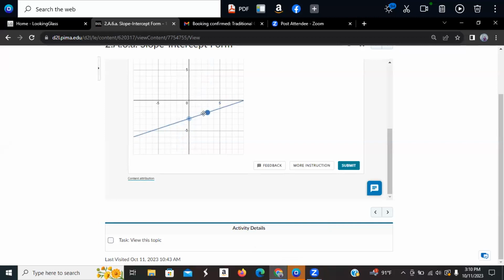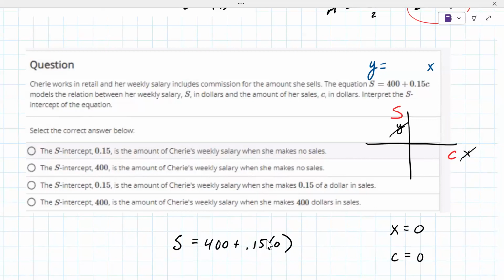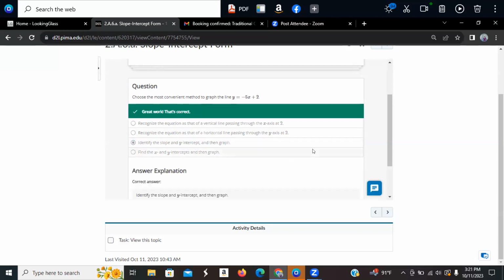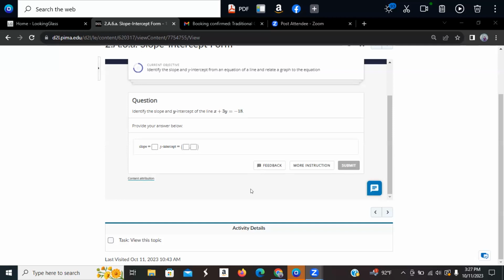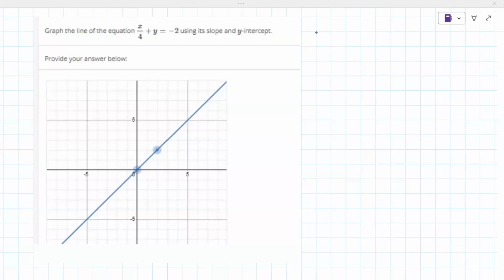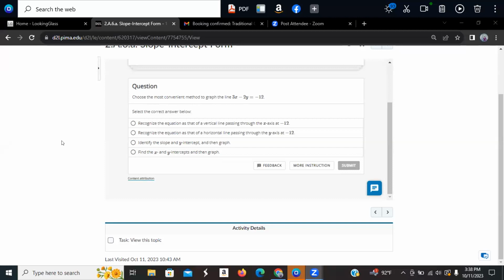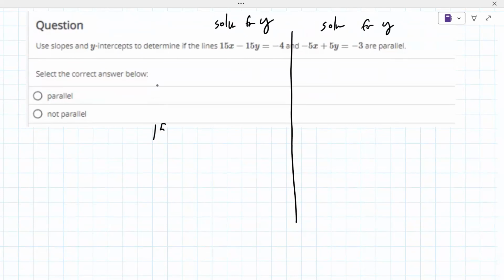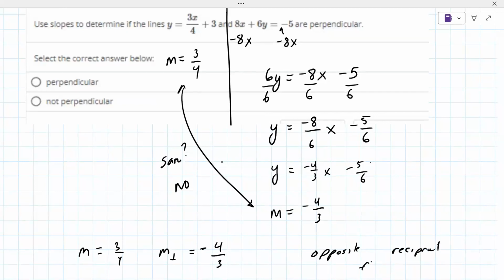College Pre-Algebra Lesson [2023-10-11 at 3pm MST Luci V]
This lesson covered topics in Pre-Algebra including slope and intercept from equations in standard form as well as graphing.